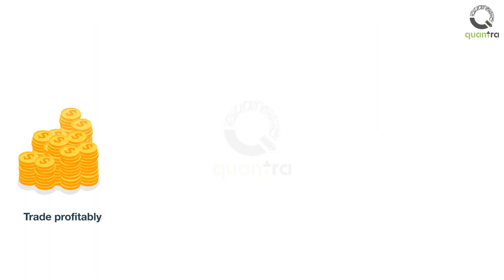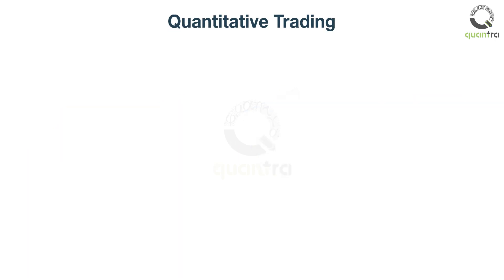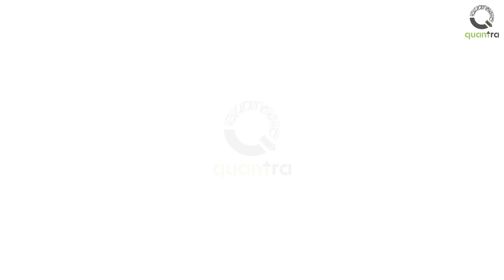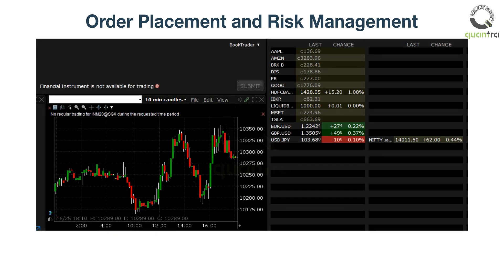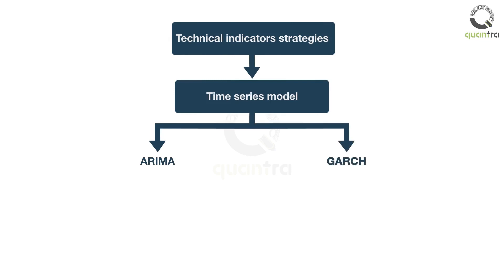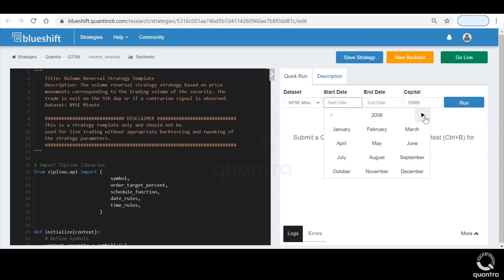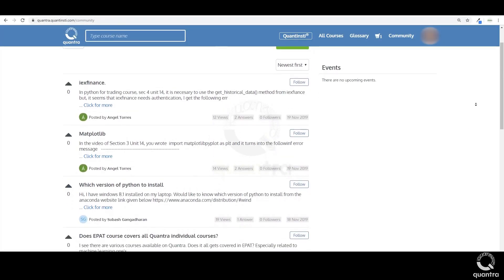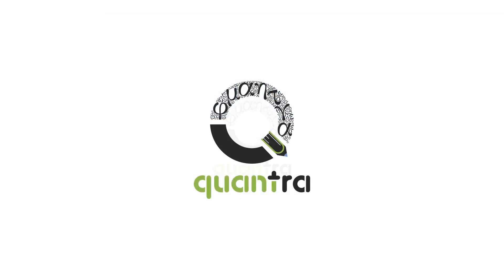Quantitative Trading | Introduction, Strategies, and Models 📈 | Quantra Course Overview 🚀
✅ Hands-on Learning
✅ Expert mentorship

What is Quantitative Trading? 🤔 Learn all about it in this video as we explore the key concepts, strategies, and models that make up quantitative trading. For successful trade results, traders must eliminate biases like emotion and luck—this is where quantitative trading comes into play! Gain an introduction to the methods that use mathematical concepts and statistical models to automate trading and enhance accuracy. 🌟

✨ Key Highlights:

Quantitative Trading Explained: Understand what quantitative trading is and how it leverages statistical models to automate decision-making and reduce emotional biases in trading. 📊💻

Research & Hypothesis Formation: Learn how quantitative trading begins with research and the formulation of hypotheses using rigorous backtesting and statistical models. Discover how these steps lead to effective strategy execution and risk management. 📉✨

Quantitative Trading Strategies: Explore different trading strategies included in the course, such as trend-based strategies and Bollinger bands strategies. Find out how applying these methods helps traders systematically approach the markets. 📈🔄

From Learning to Applying: Kickstart your journey into quantitative and algorithmic trading in just 4.5 hours! Learn the basics and apply what you've learned to build a robust trading strategy that could outperform market returns. 🚀📘

Advanced Quantitative Models: After completing this course, continue your journey with advanced quantitative models based on momentum, mean reversion, and even machine learning—all available on the Quantra platform! 🧠📊

Gain a fundamental understanding of quantitative trading and its key components.

Learn how to apply technical trading strategies and understand the quantitative approach to minimize emotional bias and optimize trading performance.

Take the first step in mastering algorithmic trading and learning strategies that align with your trading goals. 🌟📈

Recommended Resources for Learning:

💻 FREE COURSE - Quantitative Trading Strategies & Models: Learn the essentials of quantitative trading, including foundational models and popular strategies.

🔗 Learning Track: Algorithmic Trading for Beginners: Begin your journey into algorithmic trading with a structured curriculum that guides you through the basics, provides hands-on coding experience, and guides you through practical trading simulations. Check it out

Enhance your trading expertise by learning from experts and applying proven techniques! 🚀✨